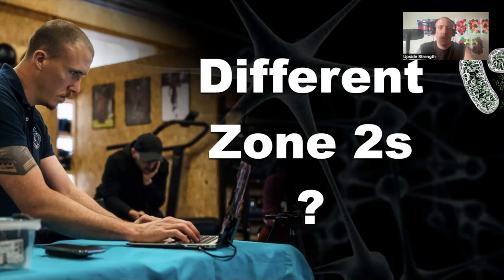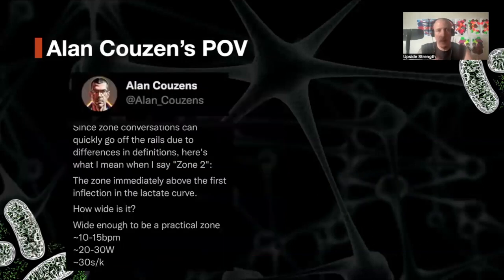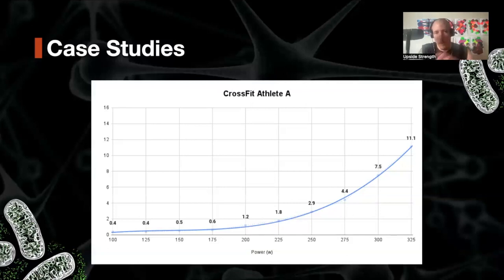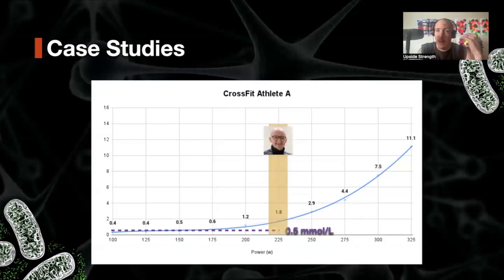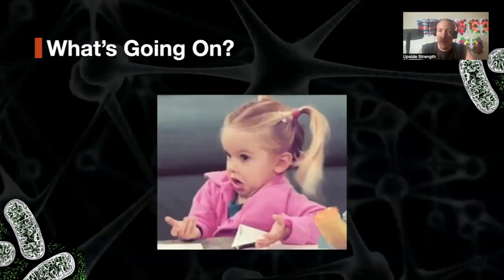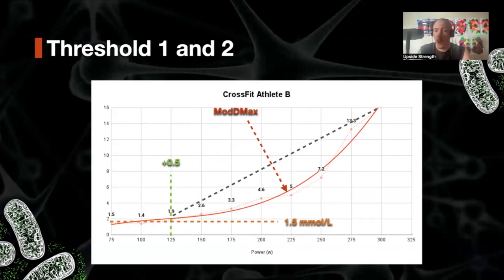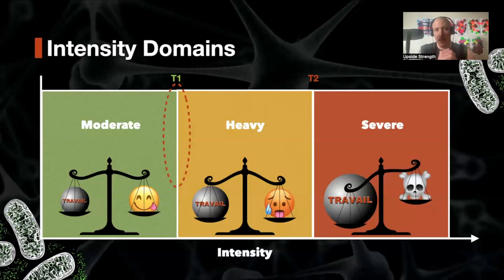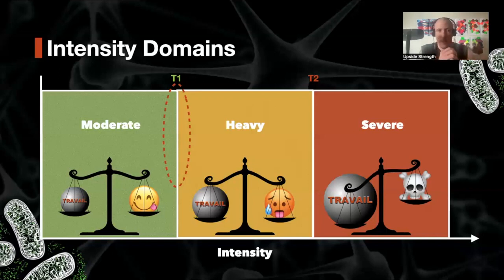Find out Which Zone 2 is Right (Expert Perspective)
There are many different definitions of Zone 2 in the endurance and sports physiology space. It almost seems like each expert has their own Zone 2 definition method. So what gives? In this short presentations we look at two of the best coaches in endurance sport, Inigo San Milan and Alan Couzens, and compare their definitions of Zone 2 using lactate data from athletes I've tested in the past. We will also discuss why lactate thresholds are valuable and how we can find common ground when determining intensity domains and training zones using different approches while considering the athlete's sport, level, context and needs.

Chapters:

0:00 - Introduction
1:37 - Inigo San Millan / Peter Attia Zone 2 Definition
2:39 - Alan Couzen's Zone 2 Definition
3:19 - Athlete Case Study 1 (Lactate Data)
5:52 - Athlete Case Study 2 (Lactate Data)
7:05 - The Importance of Baseline Lactate
7:59 - Finding Lactate Threshold 1 & 2 (and Zone 2)
11:17 - Why Lactate Thresholds are Valuable

Sean is a Performance Coach specialised in physiological profiling for CrossFit and Endurance Sports athletes (cycling, running, triathlon, swimming, etc.). Sean also works as a consultant and trainer for gym owners, sports organizations (regional and national), and coaches wishing to deepen their knowledge or their approach in this specific area.